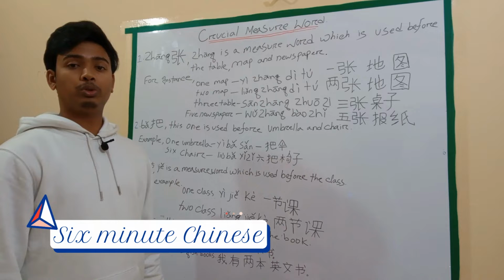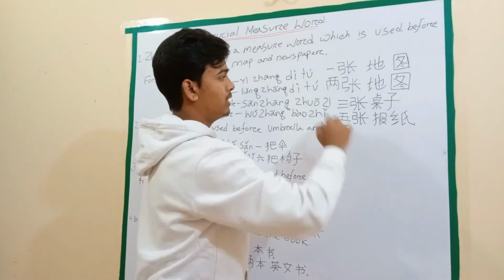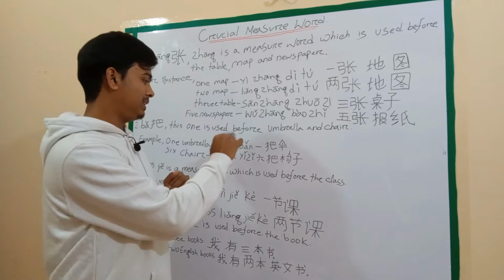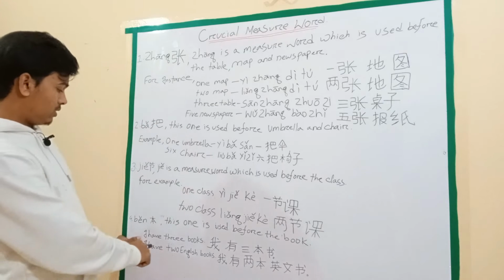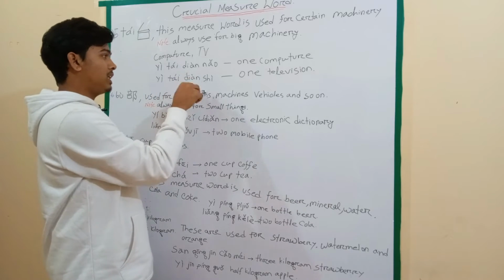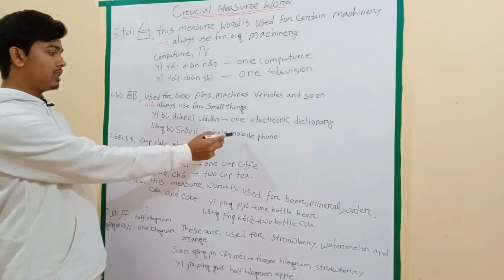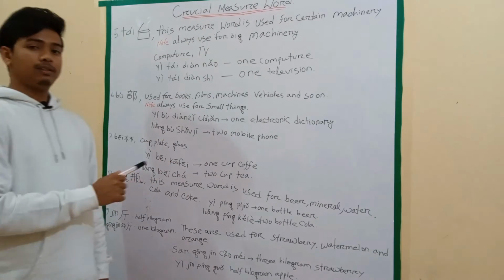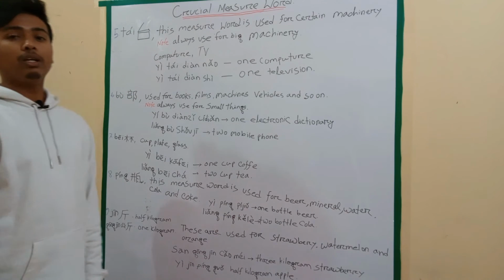Nine common measure word in Chinese | Beginner Lesson 03 | HSK 1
Hi this is six minute Chinese with Abdullah

In our today lesson we are going to talk the measure word in Chinese which is too much important in mandarin Chinese . Here is some  measure word.
“本”、“瓶”、“张”   “双”、“条”
Measure word is super important in Chinese language because without measure word you cannot make long sentence so it is very important.

After watching this video you will understand how to you measure word in Chinese and also capable to use measure word in mandarin Chinese.
Nine common measure word in Chinese | Beginner Chinese | HSK -1